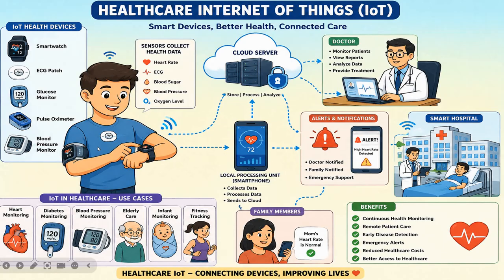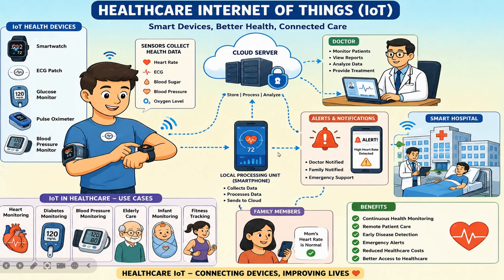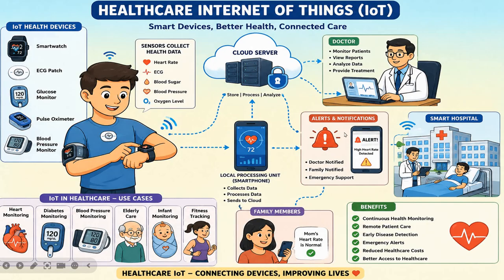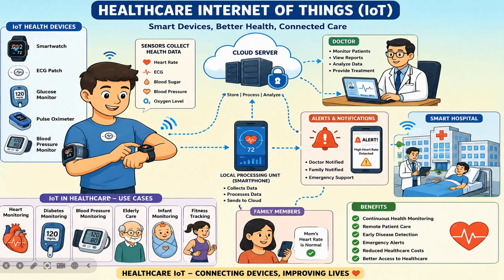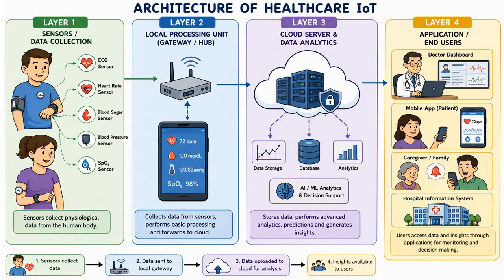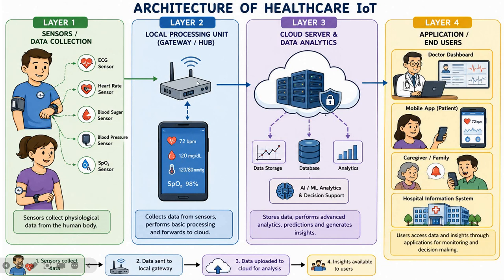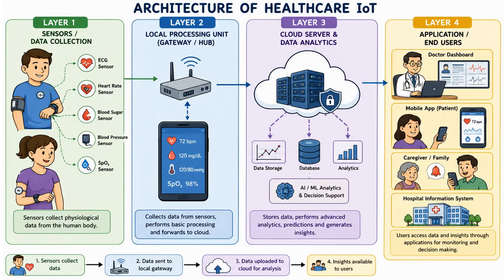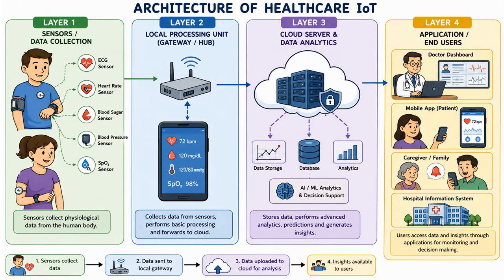Introduction and Architecture of Healthcare Internet of Things (IoT)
The Internet of Things has transformed many sectors, and one of the most important among them is healthcare. Healthcare IoT refers to the use of interconnected sensors, smart devices, communication networks, cloud systems, and applications to monitor, diagnose, and manage human health conditions in real time.
These systems help doctors, hospitals, caregivers, and patients by continuously collecting health-related information and providing timely medical support.
Layer 1 – Physiological Sensor Layer
Layer 2 – Local Processing Unit (LPU)
Layer 3 – Cloud/Analytics Layer
Layer 4 – Application/User Layer